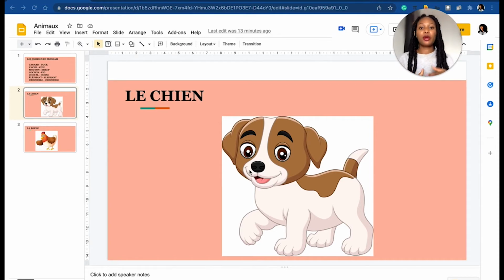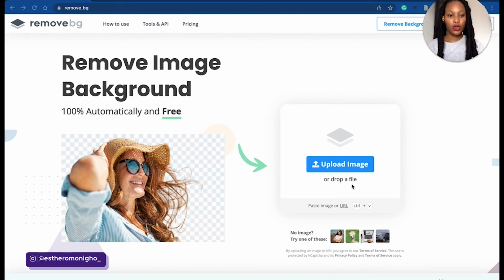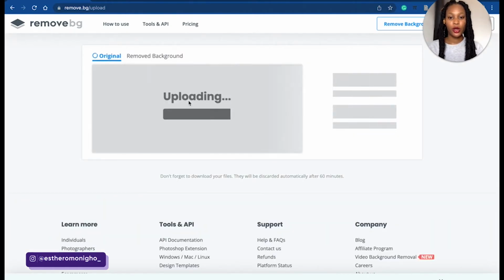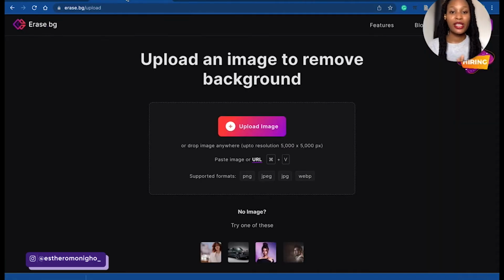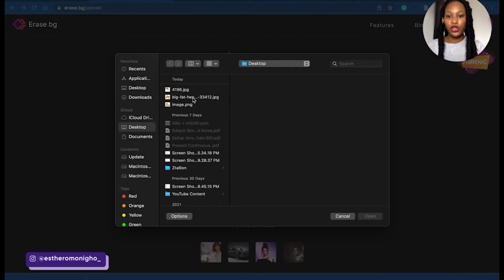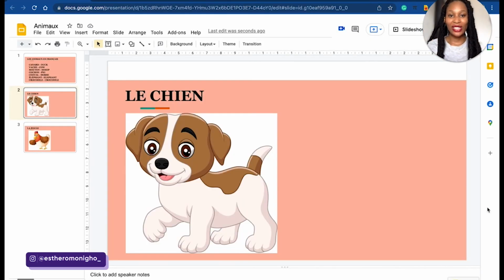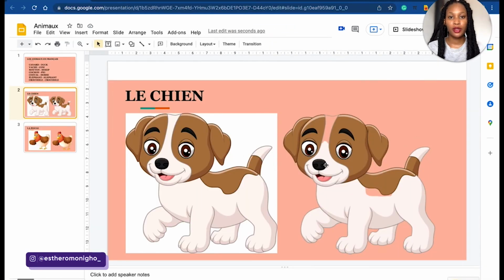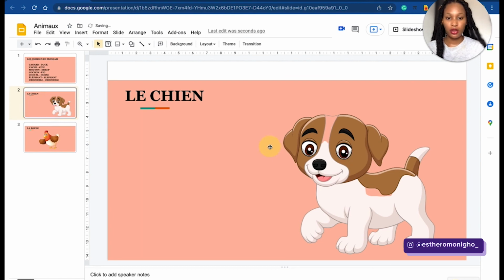How to Remove Background from Any Picture || Two FREE Tools || Edtech Simplified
Learn how to remove background from any picture.

TIMESTAMPS:

0:00 - Intro
0:44 - Removing your background with Remove.bg
02:00 - Removing your background with erase.bg
03:13 - Uploading your new image

- Esther Airemionkhale